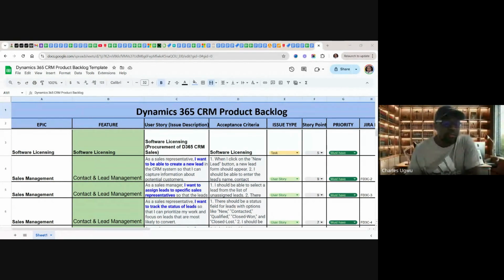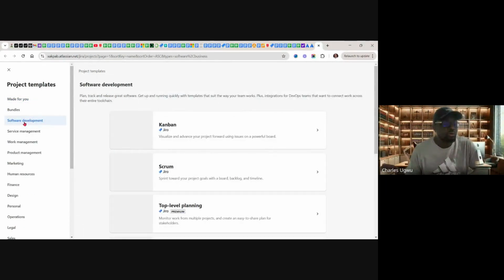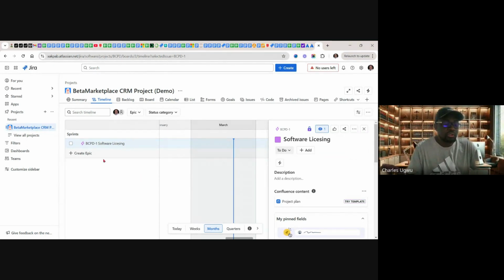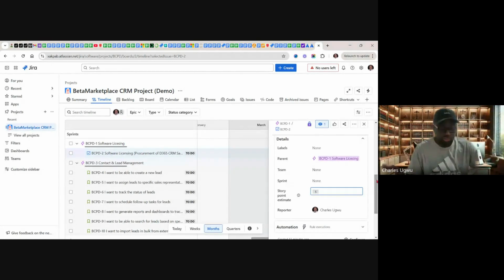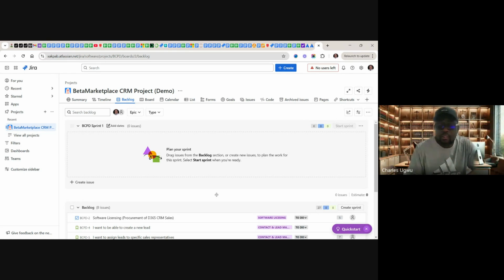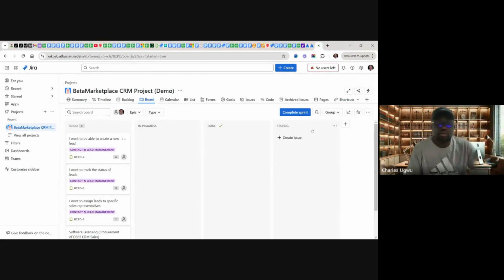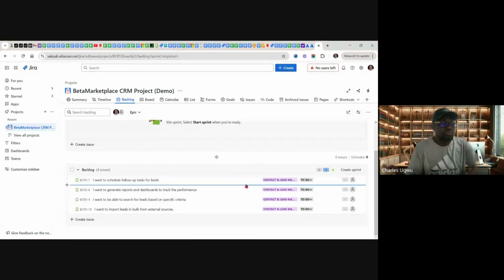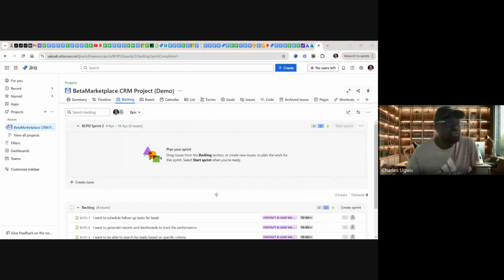51. JIRA: Moving Product Backlog To JIRA